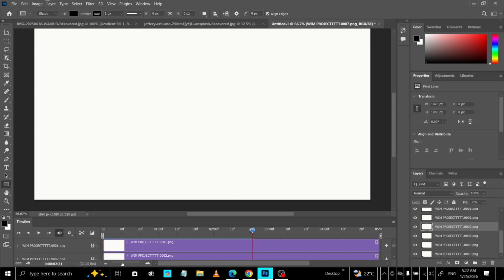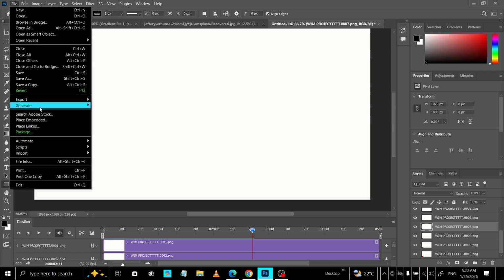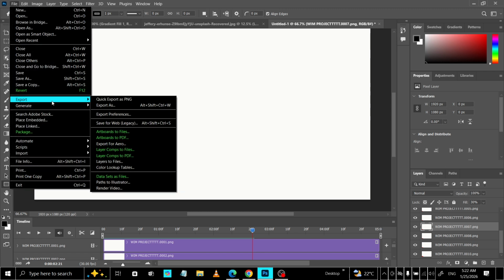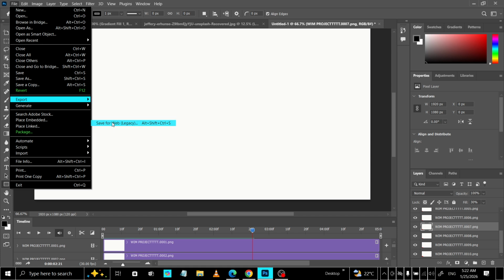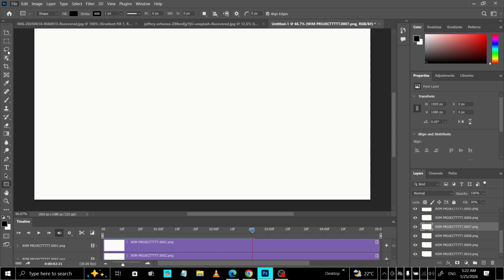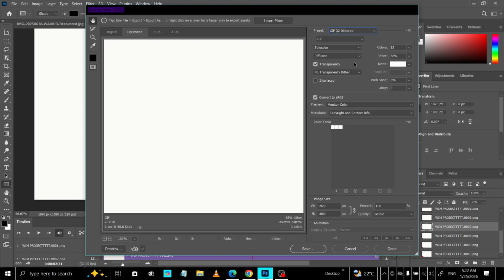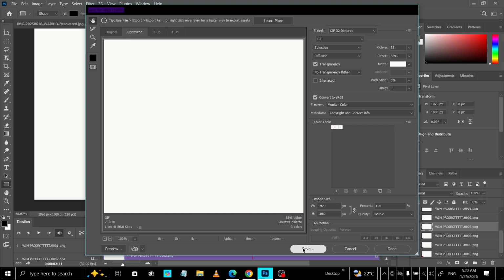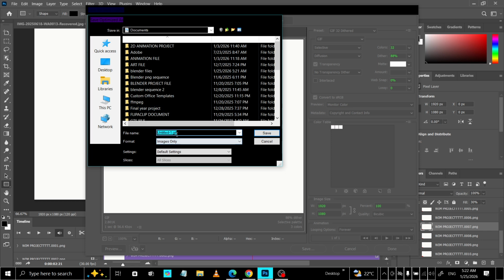How to Export from Photoshop as GIF 2026 (Simple Step)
In this professional tutorial, we will guide you through the process of exporting your creations from Adobe Photoshop as GIF files. You’ll discover the essential steps and techniques to ensure your GIFs are high-quality and optimized for web usage. Whether you are looking to create animations or simple graphics, this video covers everything you need to know about the export process.

By the end of this video, you will have a clear understanding of how to export images as GIFs in Photoshop, enabling you to share engaging content across various platforms. Don't forget to watch till the end to enhance your design skills.